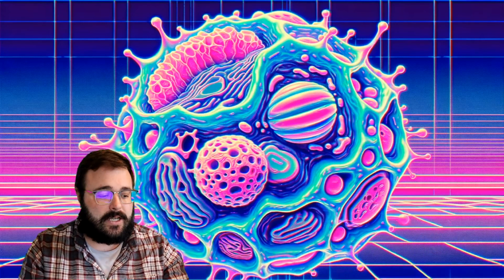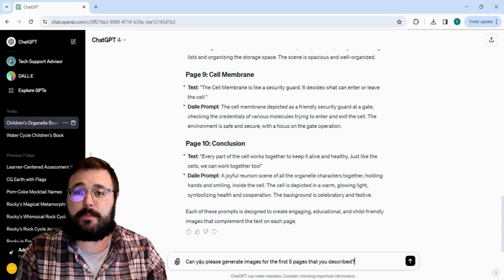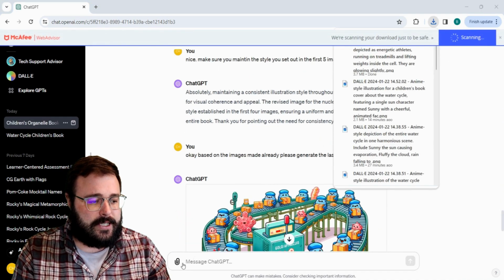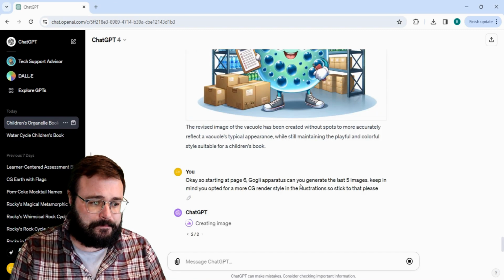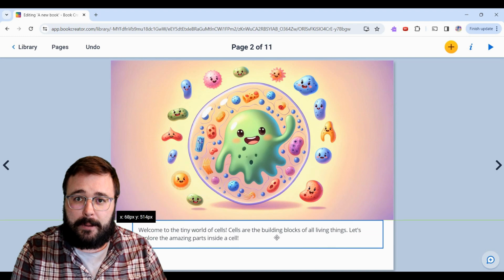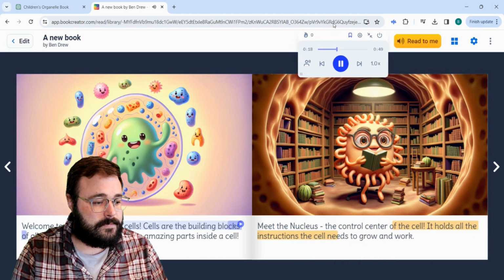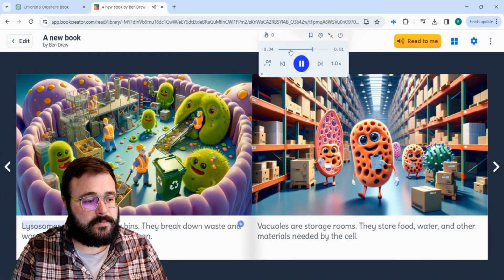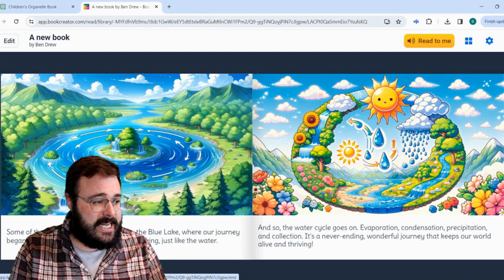Infinitely Customizable Storybooks with ChatGPT & DALL-E!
Discover how to transform your teaching with ChatGPT and DALL-E, creating custom illustrated storybooks in minutes! This quick tutorial guides you through easy steps to generate engaging narratives and stunning visuals, perfect for captivating young minds.